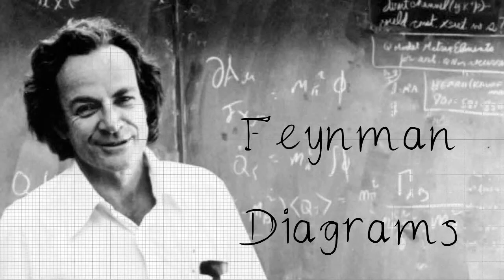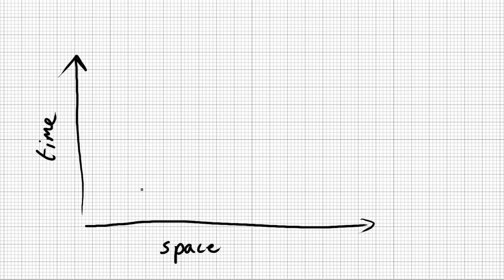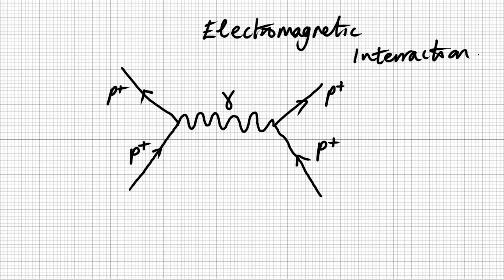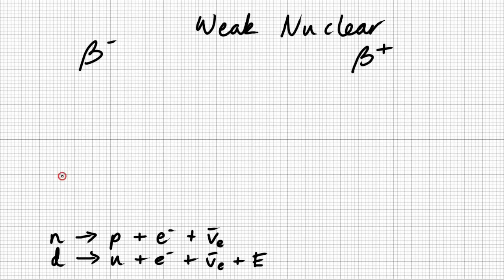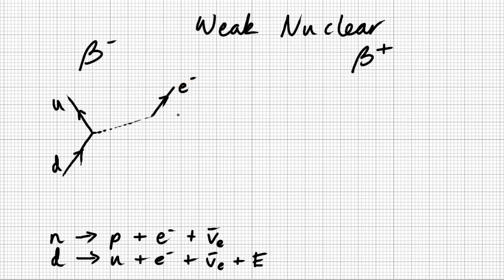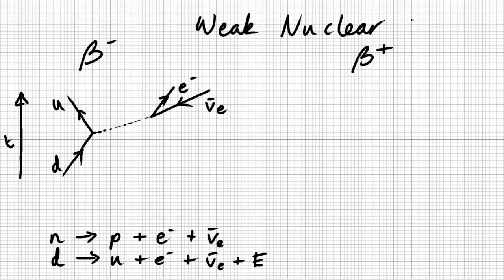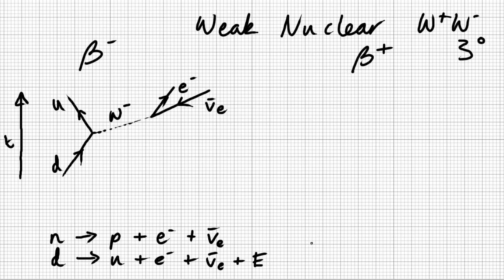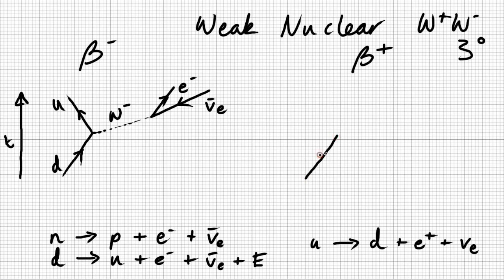Feynman Diagrams and Fundamental Interactions - A Level Physics Revision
Short video describing basic Feynman diagrams and what they show.   Examples of Weak Nuclear, Strong Nuclear and Electromagnetic interractions.  Matter and antimatter, creation and annihilation.